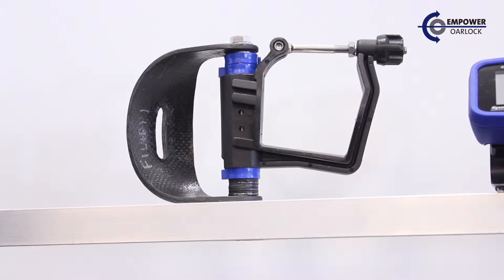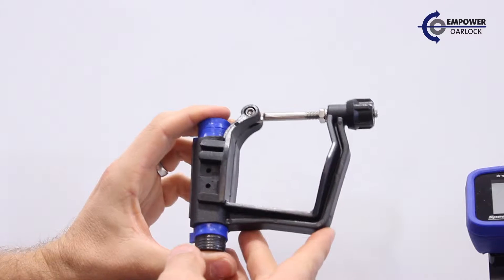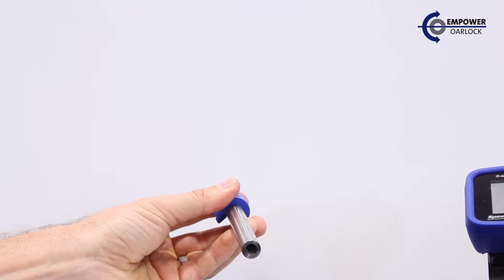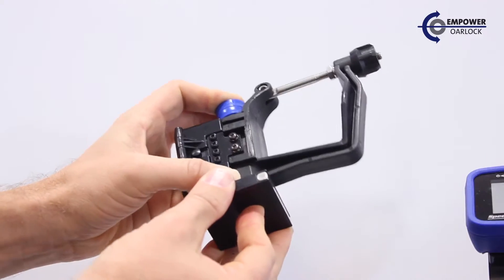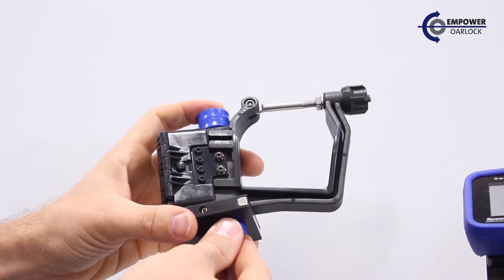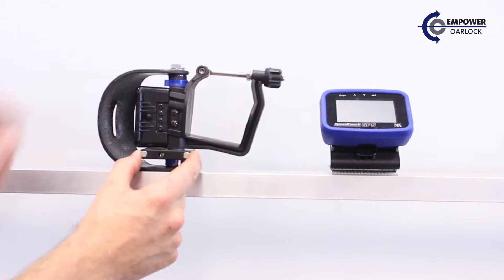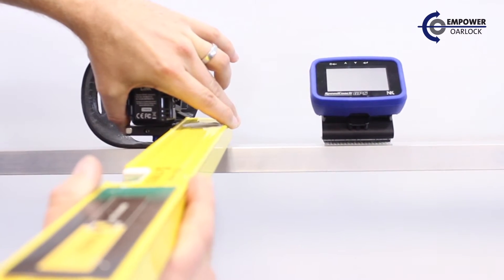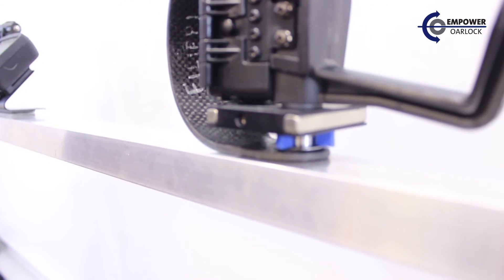Getting Started with the Empower Oarlock - Step 2B - Installing on a C-Cup Bracket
In the second of our video series on the Empower Oarlock we take a look at installing the system. This video covers installing an Empower Oarlock on a c-sup style bracket.